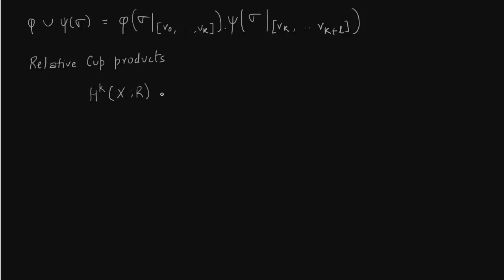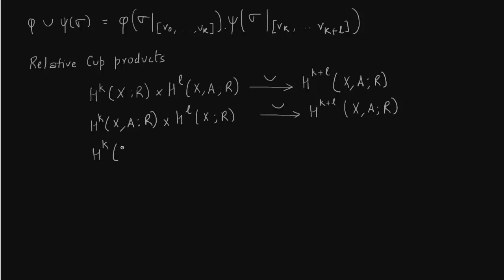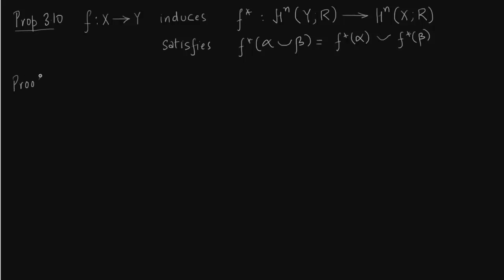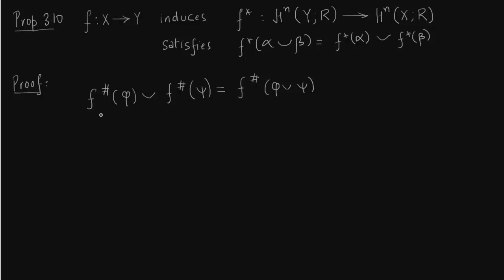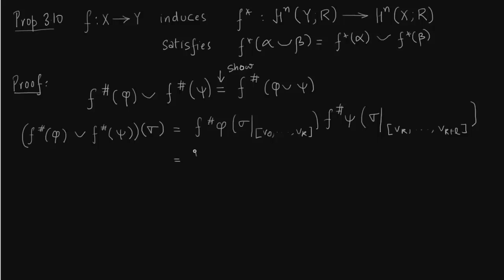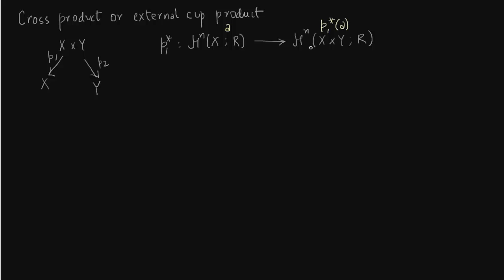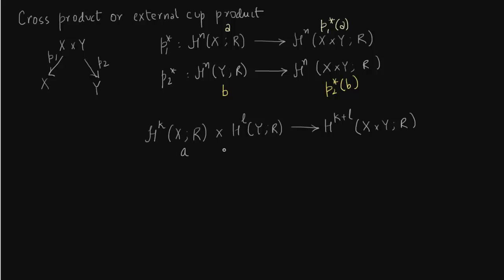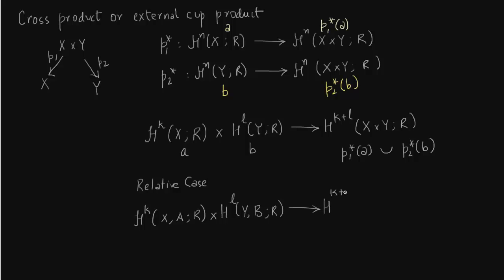Cup and cross Product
Cup and cross Product, Page 210 Hatcher